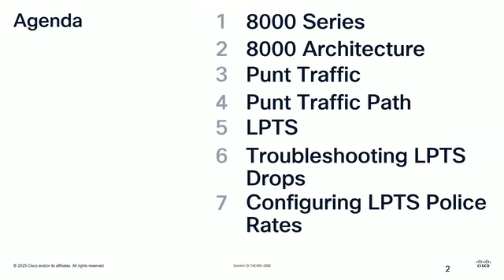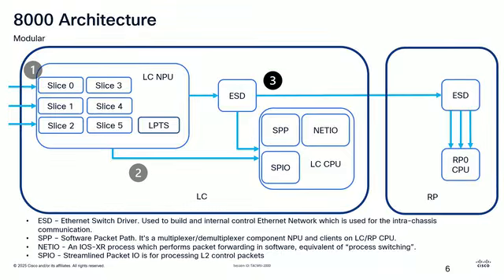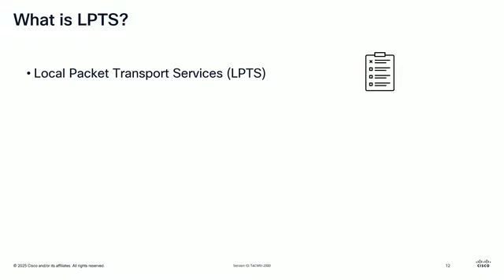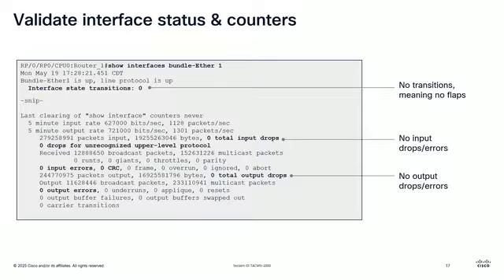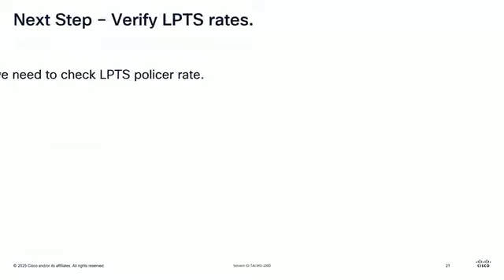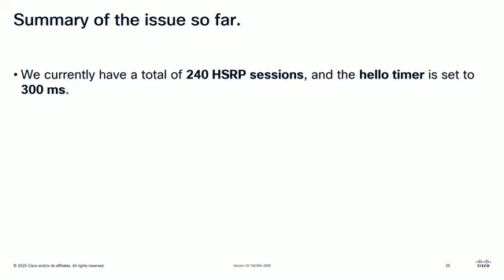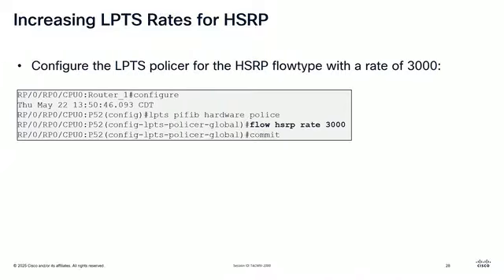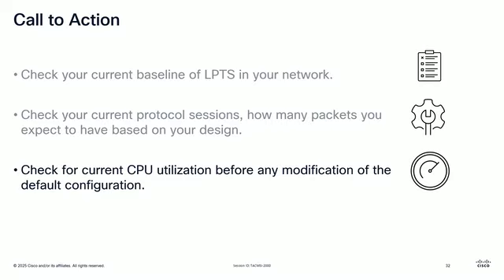Cisco IOS XR 8000 Troubleshooting LPTS Drops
Designed for high-performance Service Provider environments, the Cisco 8000 series routers boast advanced architectures, yet troubleshooting packet drops within these systems remains a complex challenge. This session delves into the internal packet processing mechanisms of the Cisco 8000 platform, equipping engineers with the skills to effectively identify and address packet drops. Participants will learn to analyze internal packet flows, employ vital diagnostic commands, and comprehend the architecture's influence on forwarding behavior. The session aims to offer a practical approach to resolving packet drops, incorporating real-life examples and established methodologies to ensure consistent and reliable network performance.